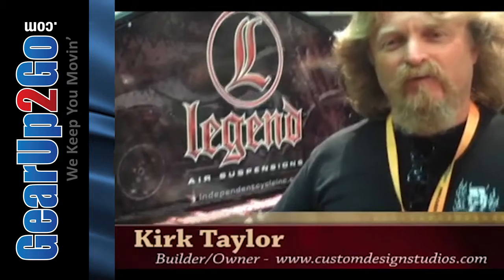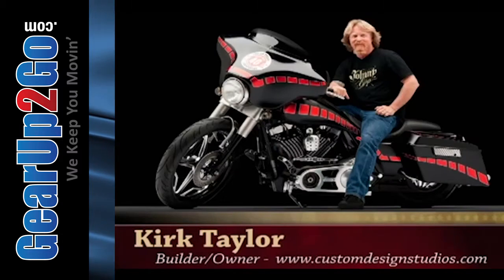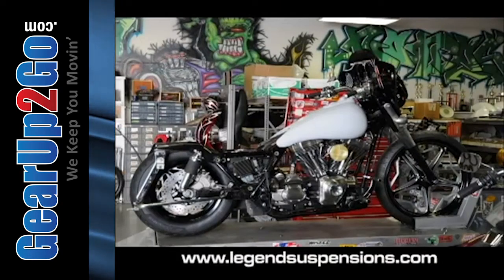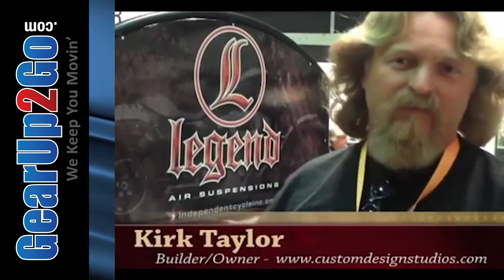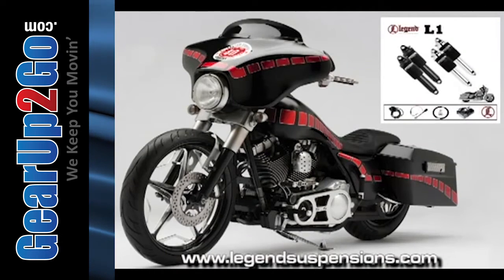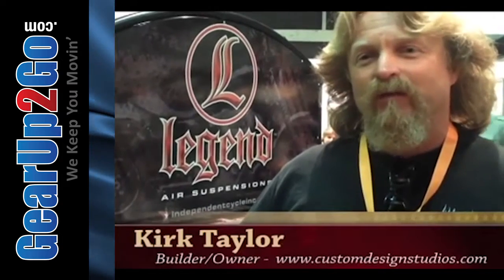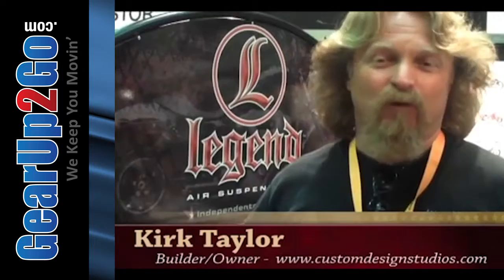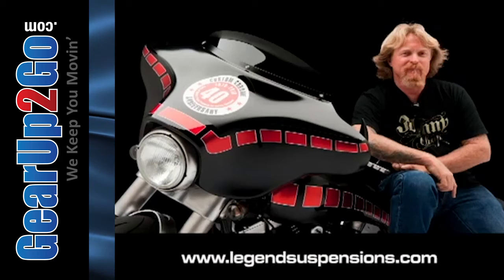Kirk Taylor Custome Builder - from GearUp2Go.com